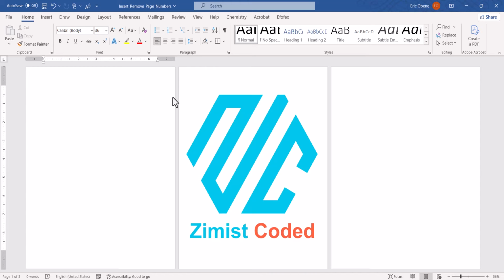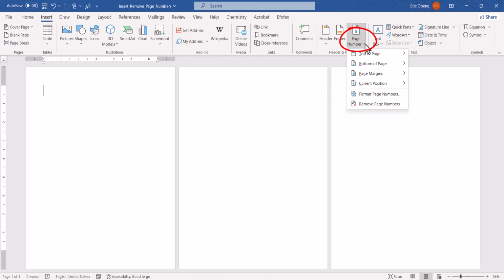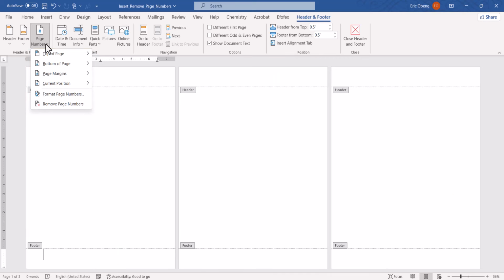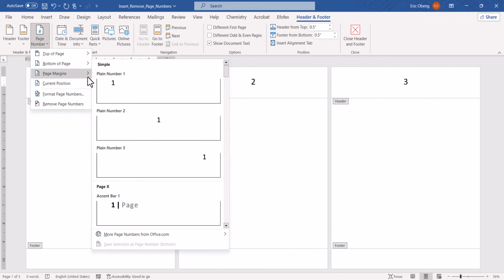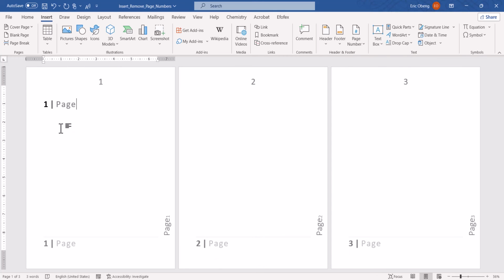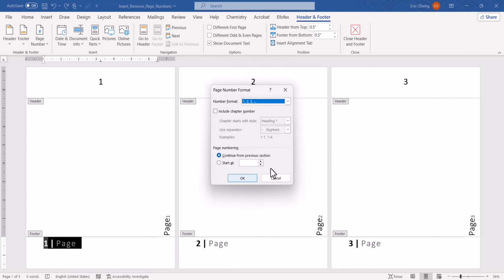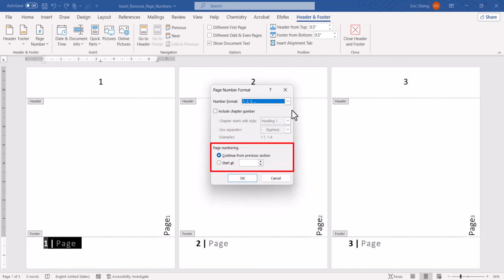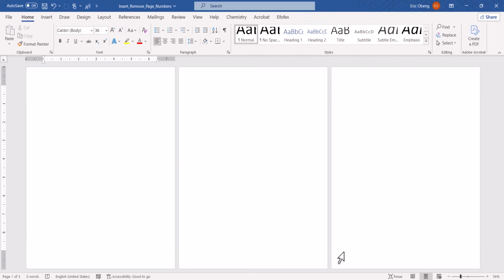How To Add Page Numbers in Word Fast and Easy!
Want to add page numbers in Microsoft Word without wasting time? In this easy-to-follow tutorial, you’ll learn how to insert, format, and remove page numbers in Word step-by-step. Whether you're working on an assignment, report, or professional document, this guide will show you all the page number options available — including top of page, bottom, margins, and custom placements. Plus, learn how to change the format to Roman numerals and remove them when needed.

📖 Chapters:
00:00 Introduction
00:20 How to Insert Page Numbers
00:50 Inserting at Top, Bottom, Margins & Current Position
02:00 Formatting Page Numbers (Roman, Letters, etc.)
03:14 How to Remove Page Numbers
03:30 Final Tips & Outro